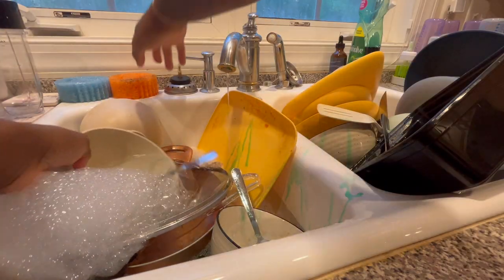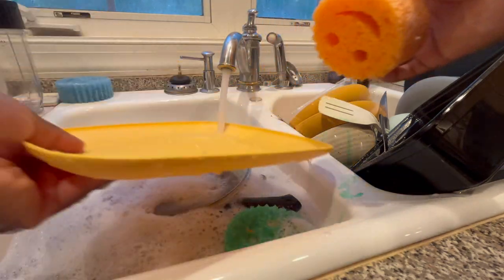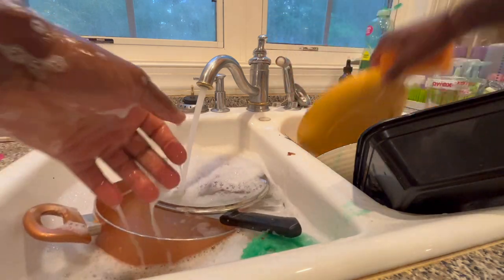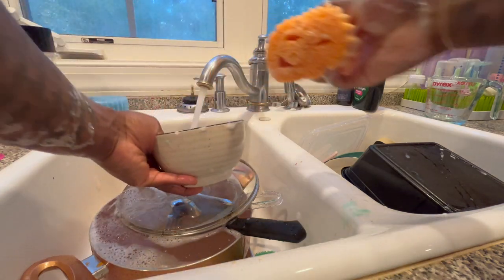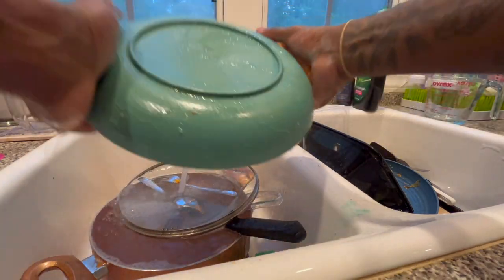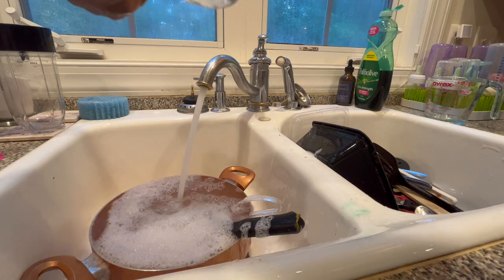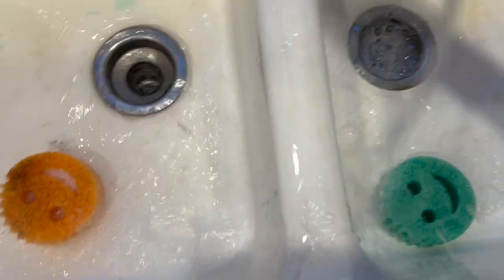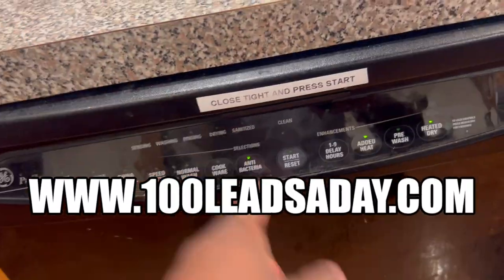How to wash dishes | Dishwasher Tips and Tricks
Keep your dishes germ free by using this new dishwashing method!

scrub daddy
microphone used to edit video